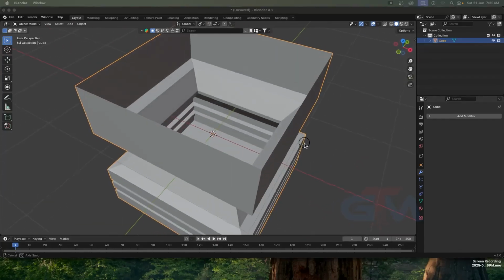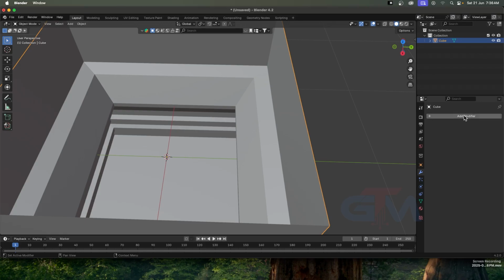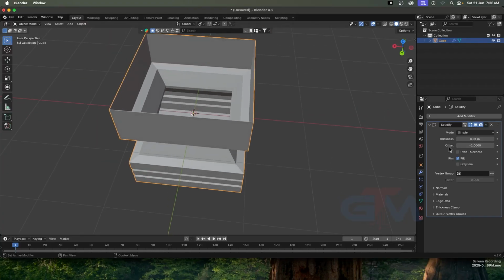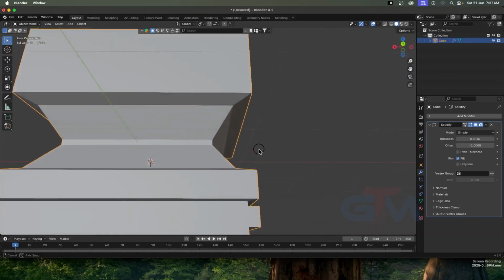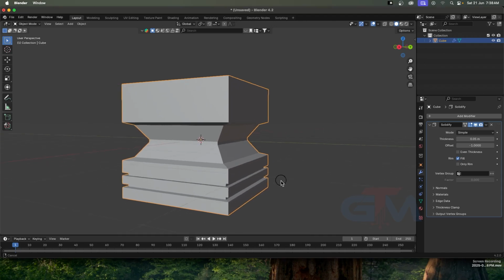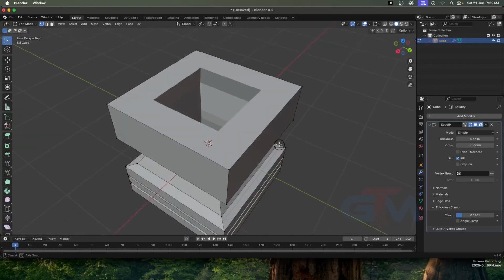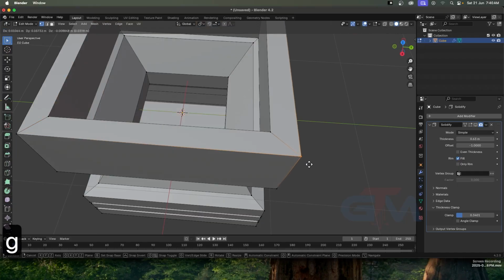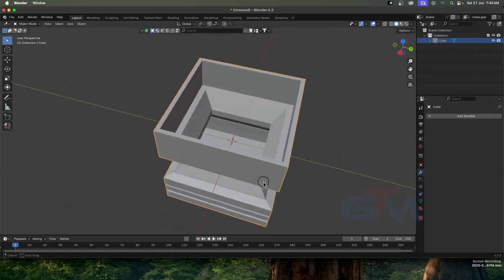Blender Solidify Modifier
The Solidify Modifier in Blender is used to add thickness to flat or thin geometry without manually extruding faces. It’s a non-destructive way to convert single-surface meshes into solid objects.